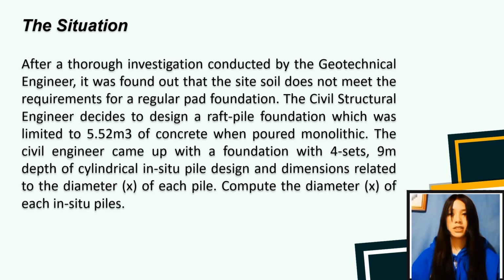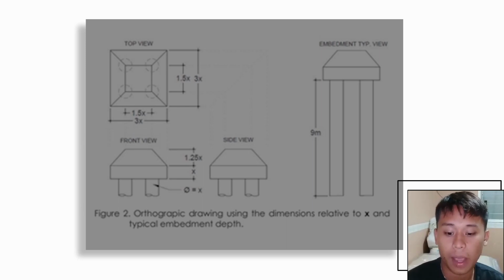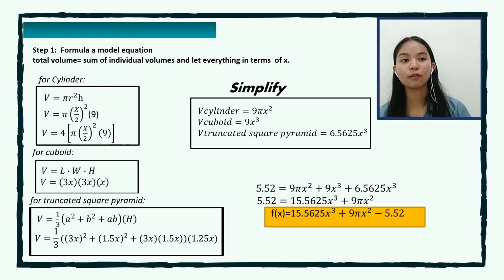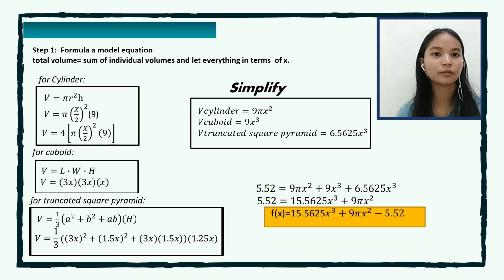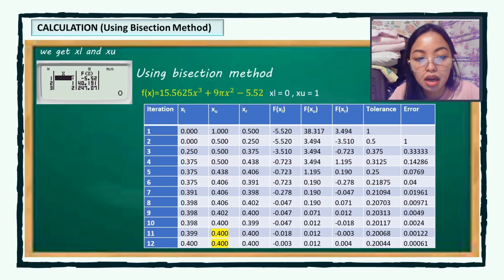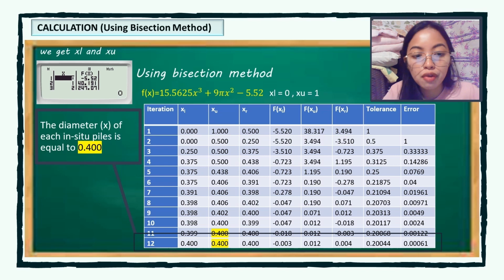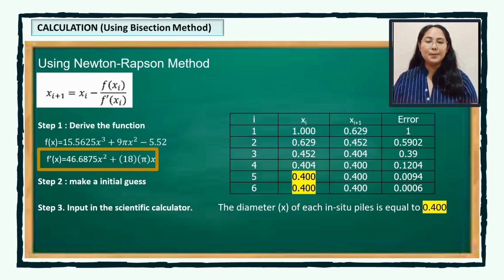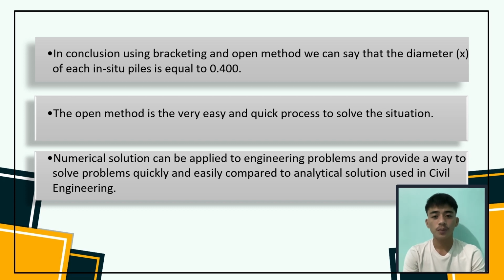GROUP 5 PIT 1 BSCE 2M